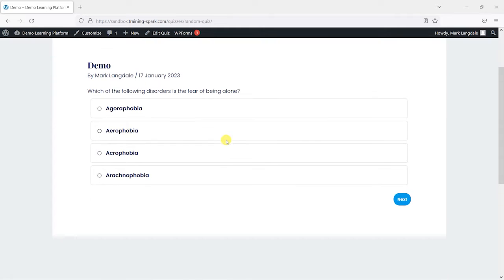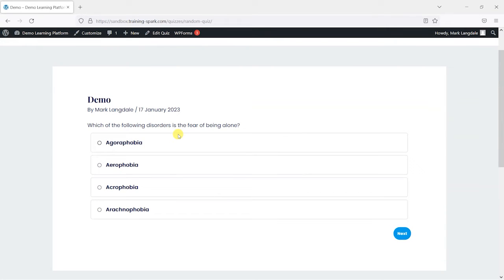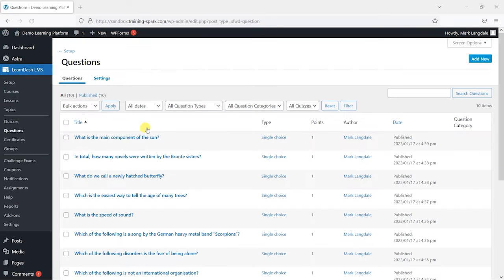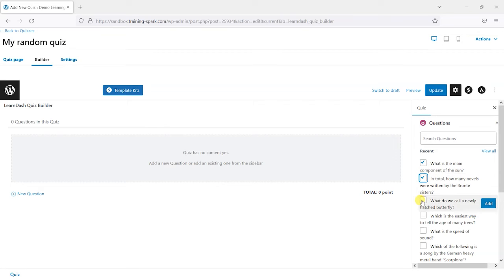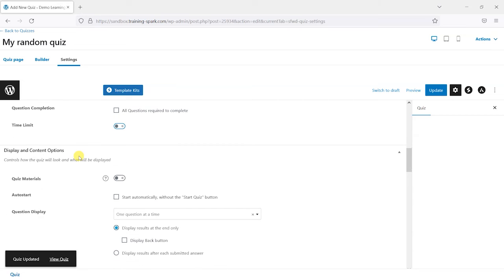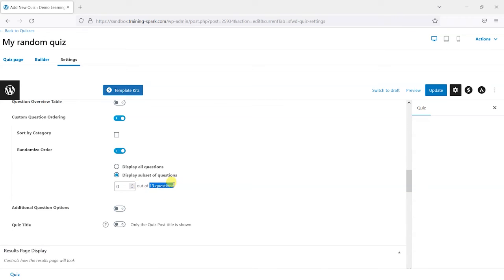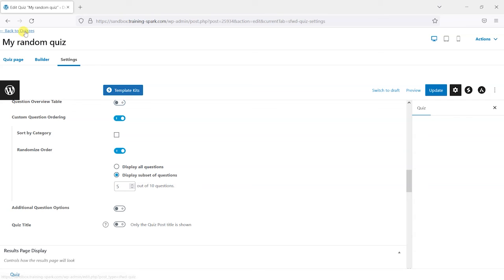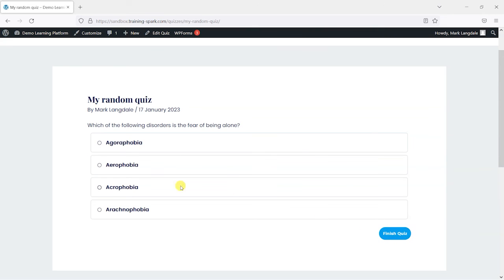How to create randomized LearnDash quizzes using a question bank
LearnDash has a hidden feature that lets you create randomized quizzes. These quizzes show a different set of questions each time you attempt them, by pulling a random selection of questions from a wider question bank.

This is useful to prevent your learners from sharing answers, since no two attempts will be the same.

0:00 - Introduction
0:44 - Example of a randomized quiz
1:29 - Creating a randomized quiz
3:40 - Showing the generated quiz